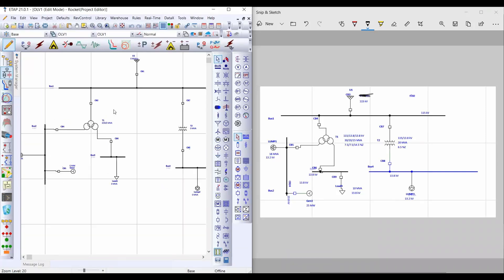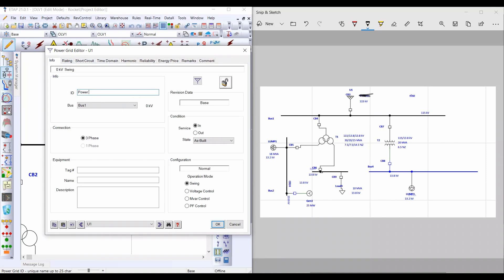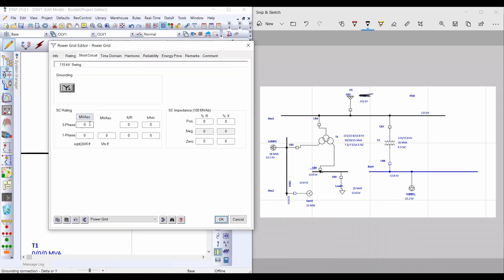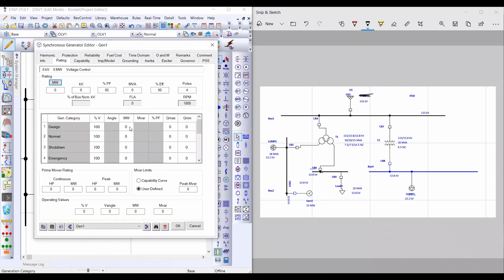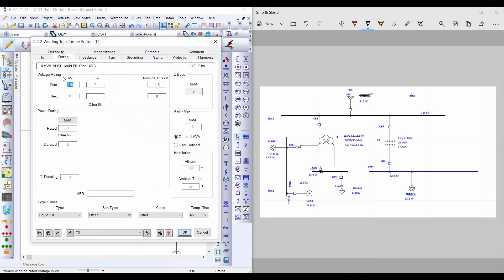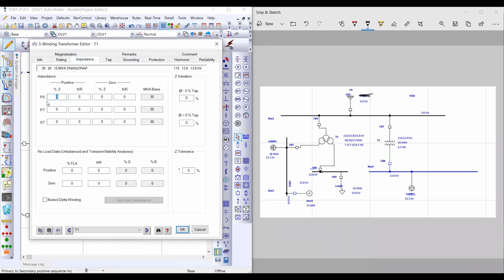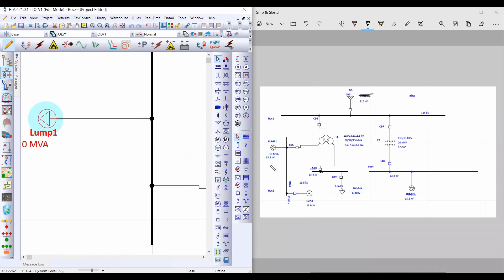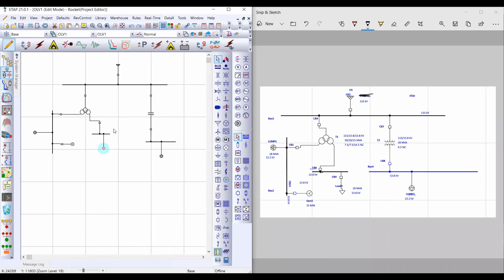How To Insert Technical Data For Etap Elements // Etap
Etap Complete Course